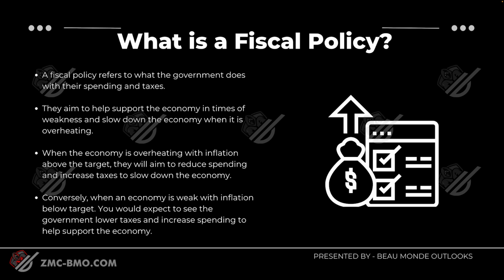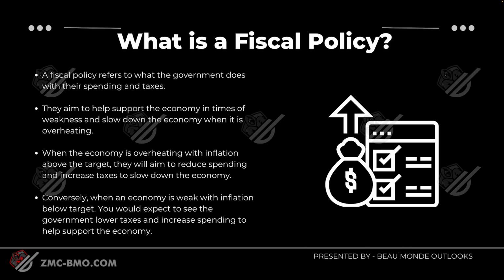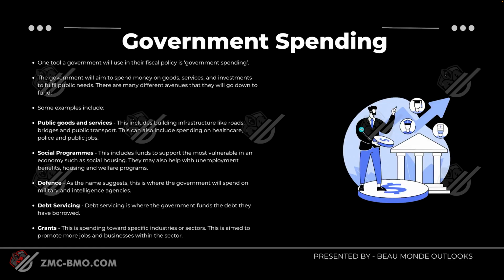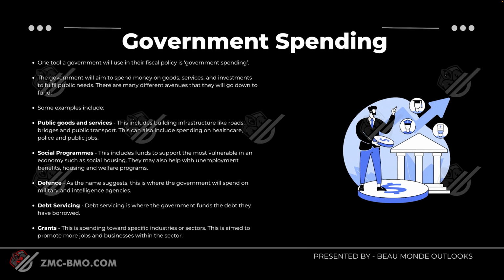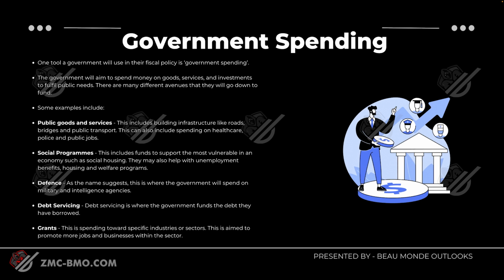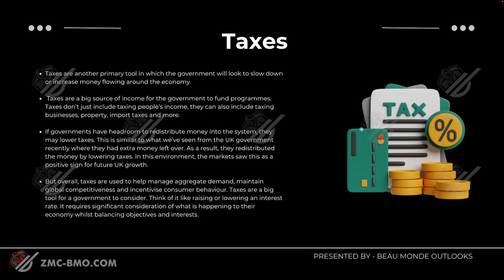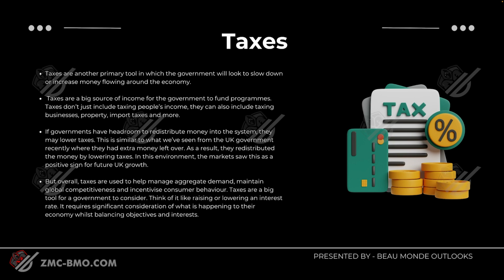FX Fundamentals - Fiscal Policy Explained - How To Apply To Trading